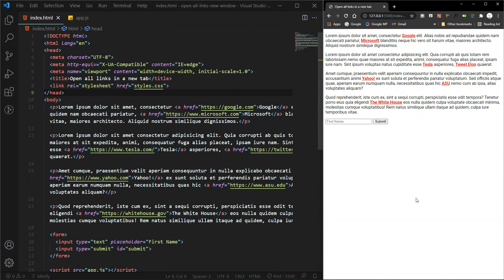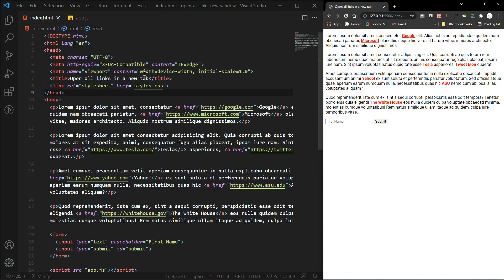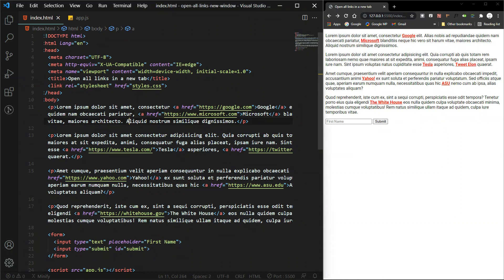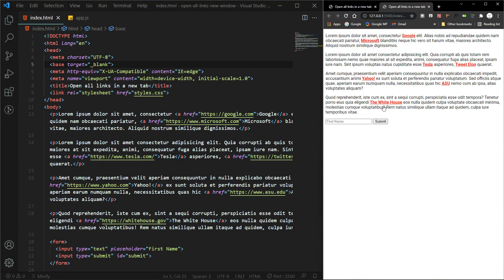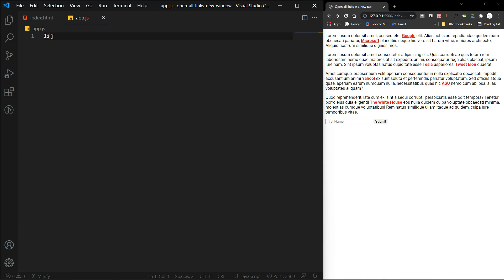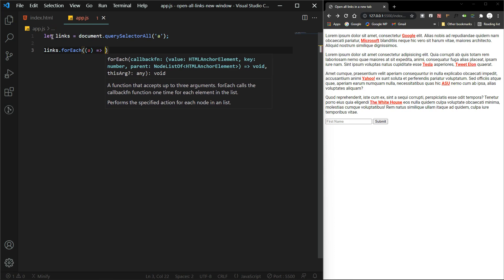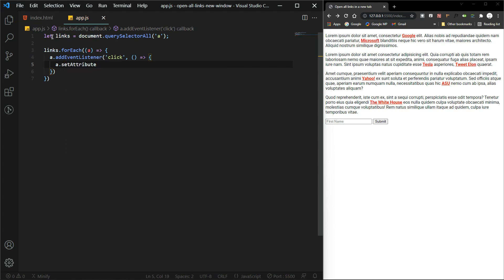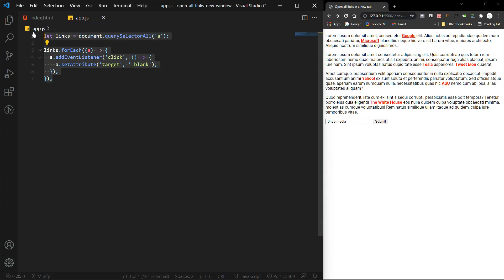How to open all website links in a new tab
In this video, I'll show you some simple JavaScript to open all the links on your website in a new tab. It's easy and comes in very useful.